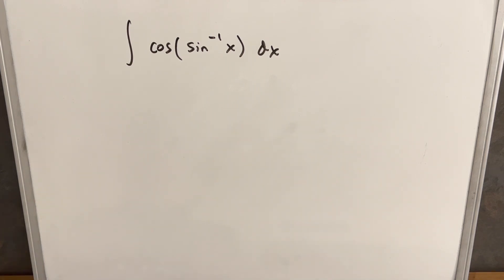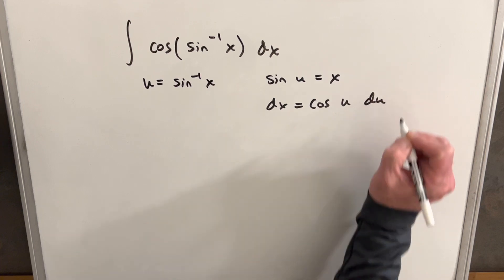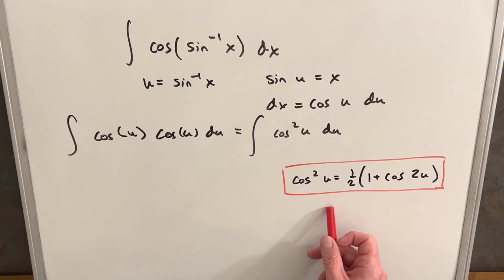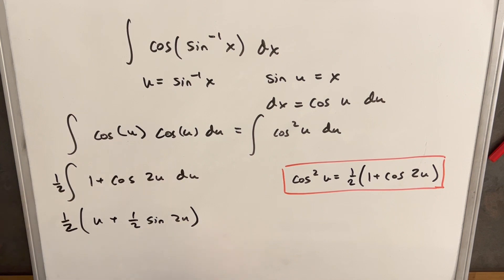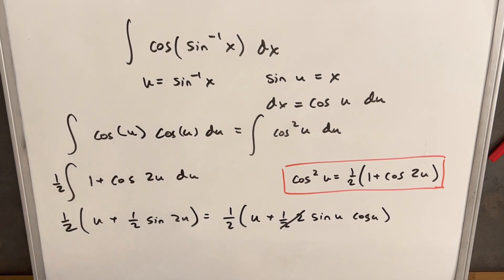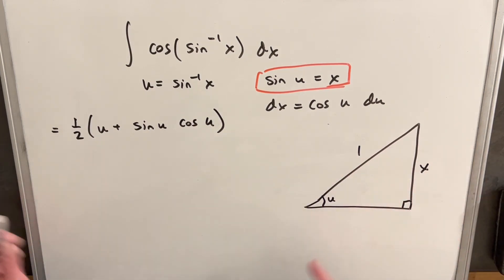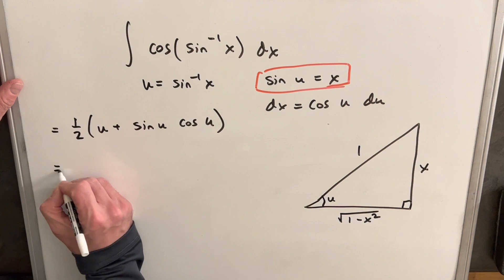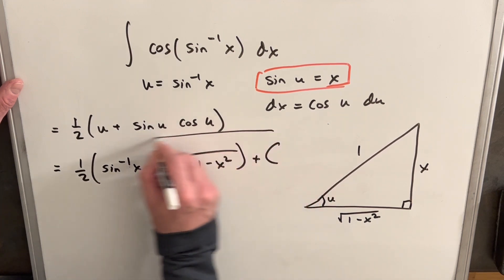This one is soooo similar to the problem on Owls Math...